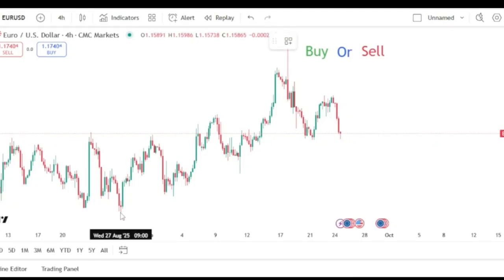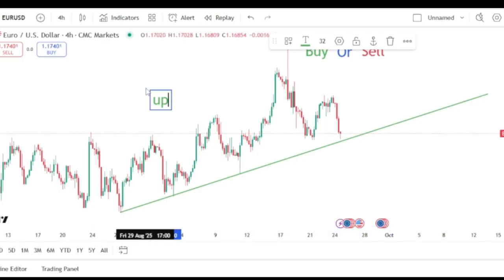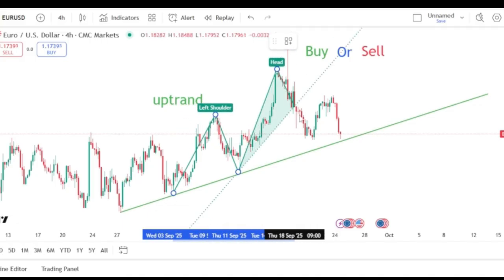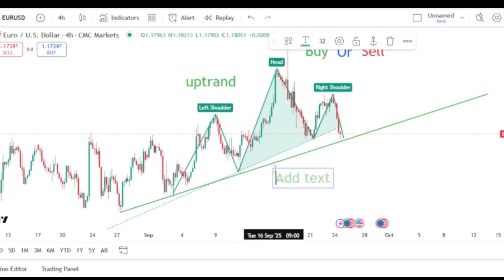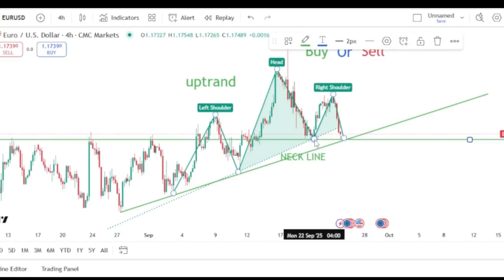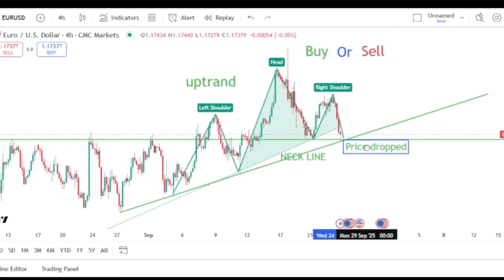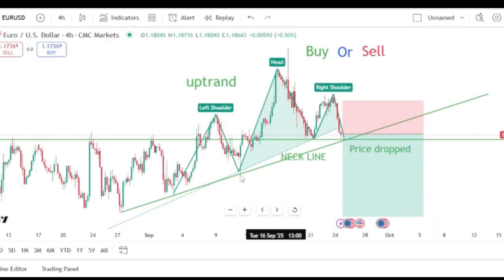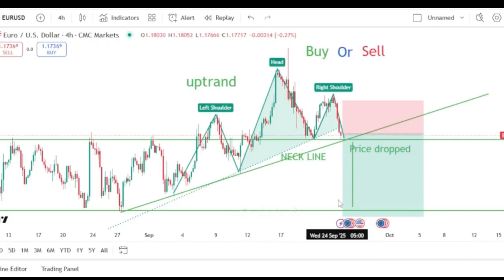Buy or Sell EUR/USD Head & Shoulders Pattern Explained Forex & Crypto Trading Strategy H4 Chart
today’s analysis focuses on the EUR/USD 4H chart, where we have a clear Head and Shoulders pattern forming. This is one of the most reliable reversal patterns in both Forex and Crypto trading.

👉 In this video, we will cover:

What the Head & Shoulders pattern means in trading.

How to identify the left shoulder, head, and right shoulder.

The role of the neckline as a confirmation level.

Live EUR/USD price action breakdown.

The Head & Shoulders pattern signals that an uptrend may be ending and that sellers are taking control. Many traders use this setup to find short (Sell) opportunities. In our EUR/USD 4H chart, once price breaks the neckline, the bearish momentum could drive the market lower toward the 1.1580 – 1.1560 support zone.

📉 Trading Strategy:

Entry: After neckline breakout confirmation.

Stop Loss: Above the right shoulder.

Take Profit: Distance from Head to Neckline projected downward.

⚠️ Always remember that no trading setup is 100% accurate. Risk management is key to surviving in Forex and Crypto markets. Never risk more than you can afford to lose.

💬 Do you think this EUR/USD Head and Shoulders will complete and drop further? Comment your opinion below — Buy or Sell?